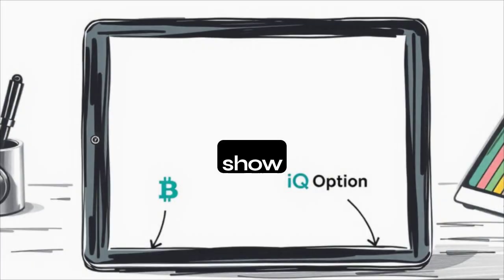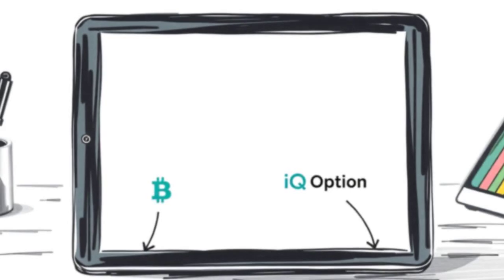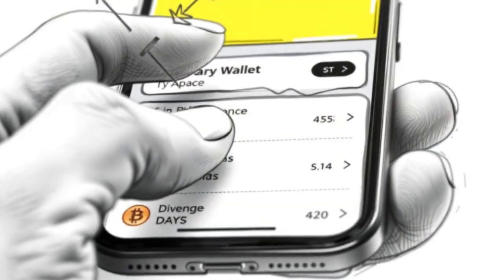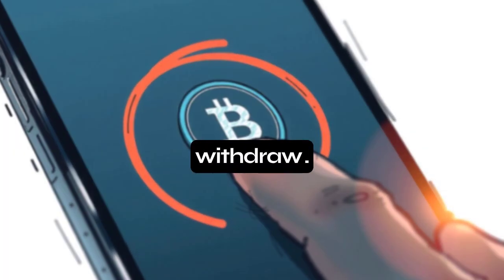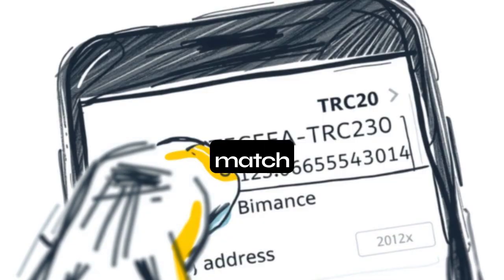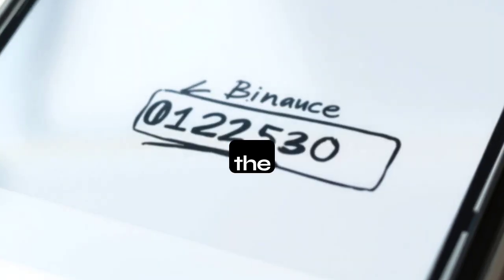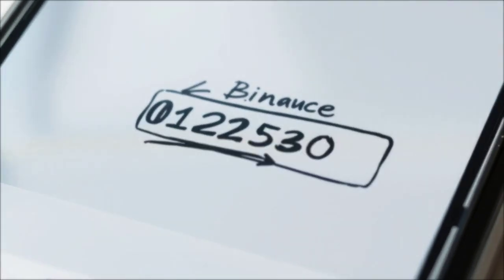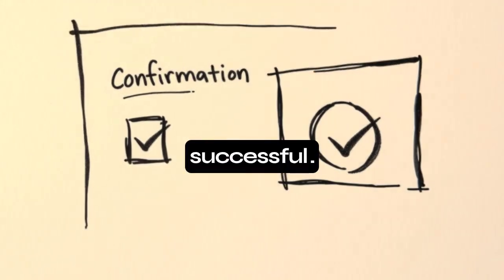How To Deposit Binance To IQ Option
Learn how to deposit from Binance to IQ Option quickly and safely! This step-by-step guide will show you how to transfer your crypto funds, manage your account, and start trading on IQ Option without any hassle. Perfect for beginners and traders looking for a smooth transfer process.